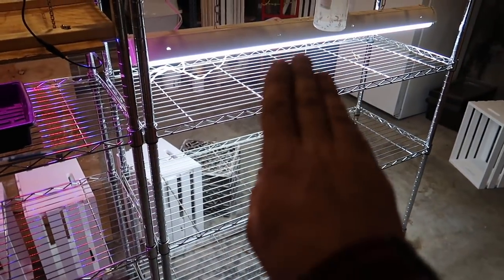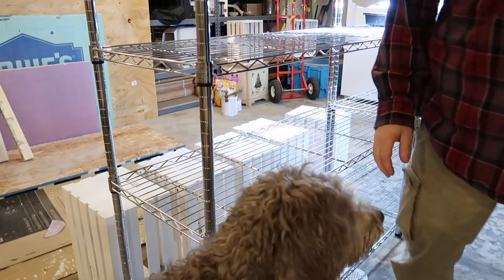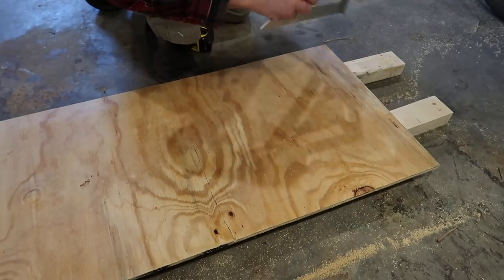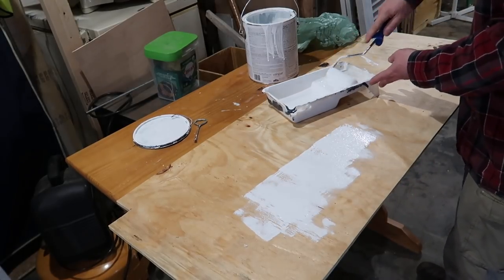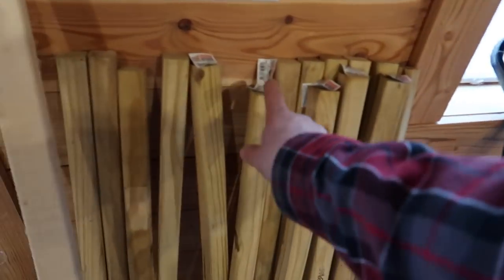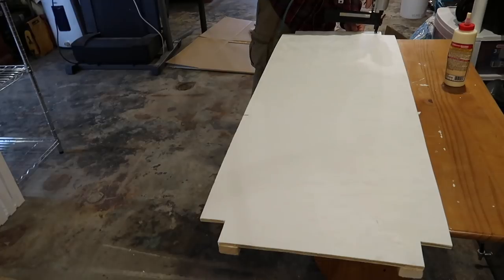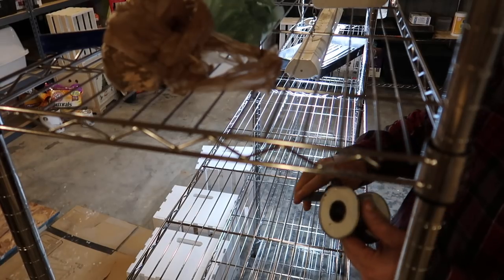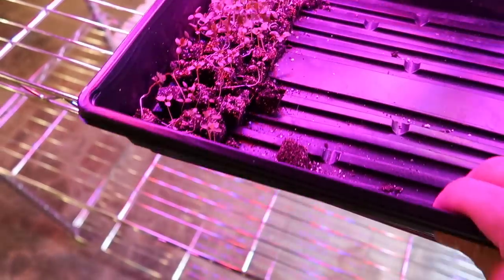Best LED Customizable Grow Light System (Solmore LED Grow Lights)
We are making  a customizable LED Grow Light System that will work with our shelving that we use for starting our seeds in our basement with the Solmore Grow Light

Daily Uploads!